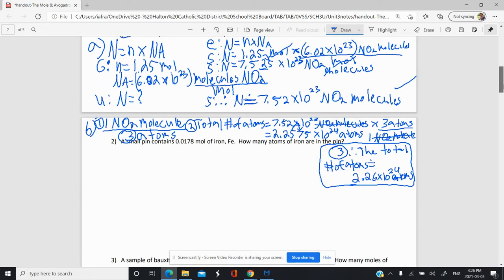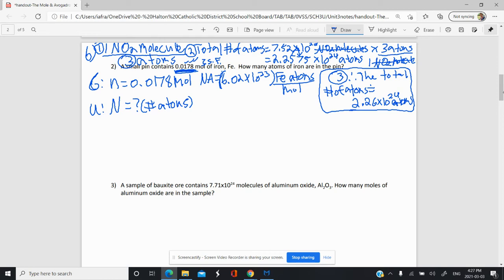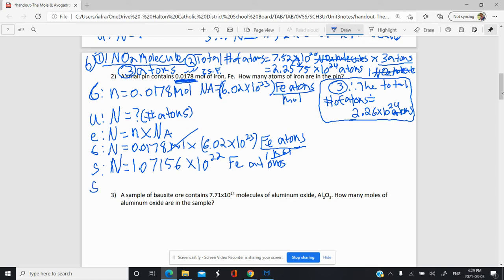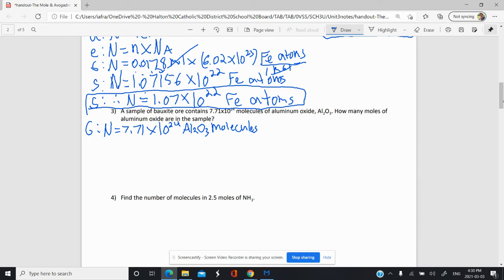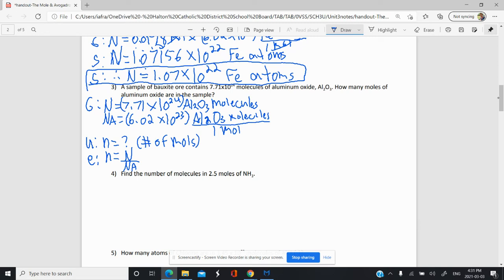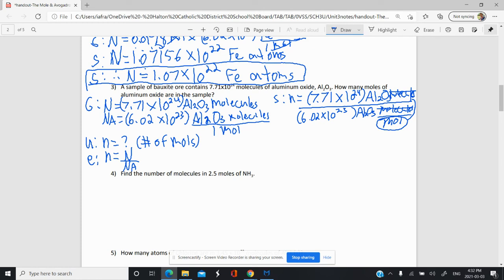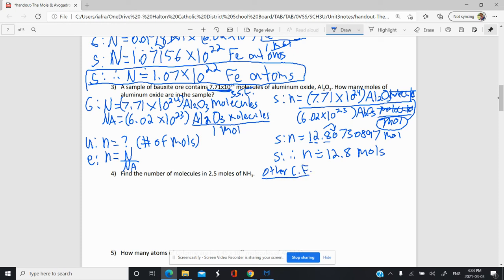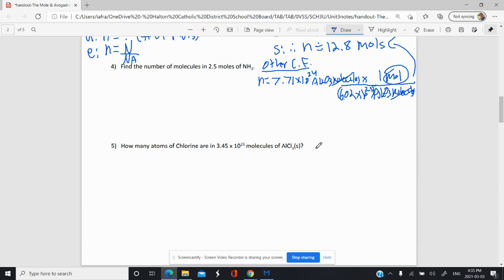Mole video questions 2 and 3